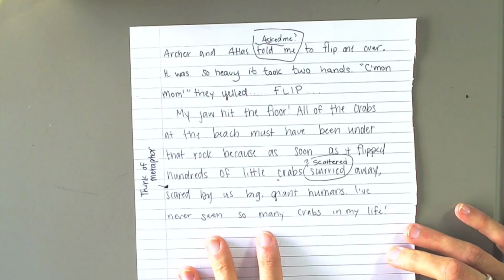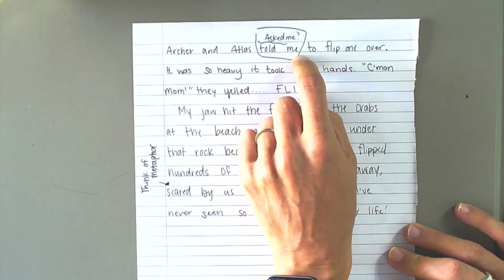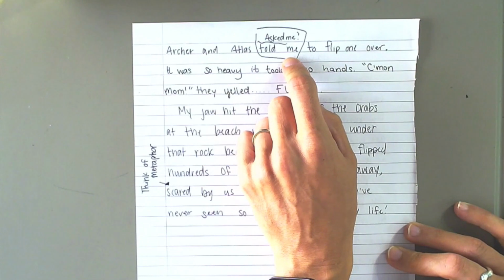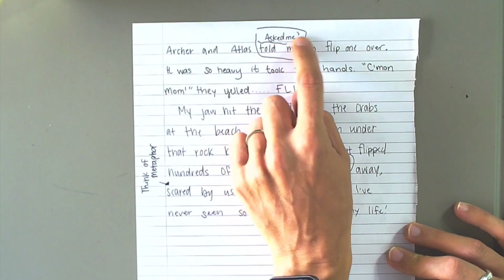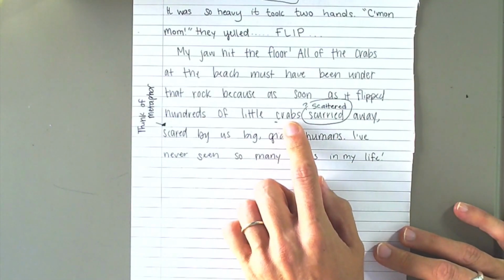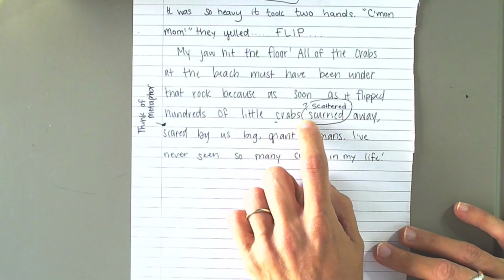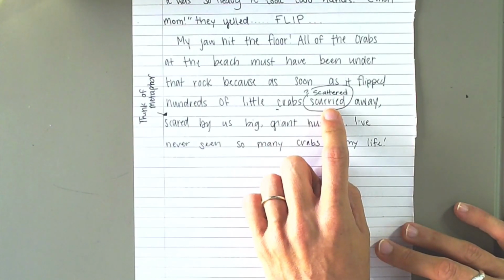NARRATIVE WRITING UNIT | Drafting - Making a Flash Draft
In this video, Mrs. Wingers explains the importance of making a flash draft and gives some helpful hints and tips for leaving yourself editing and revising clues.